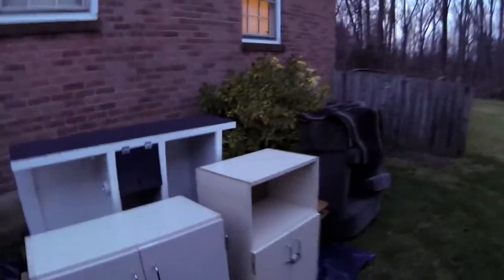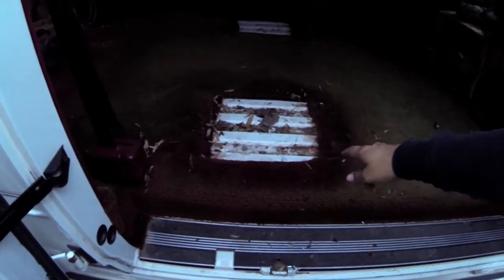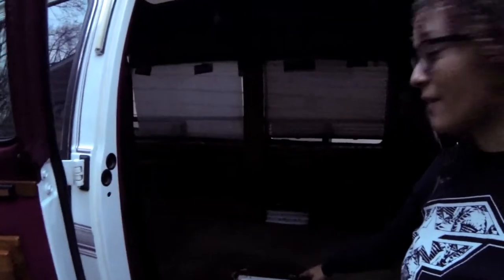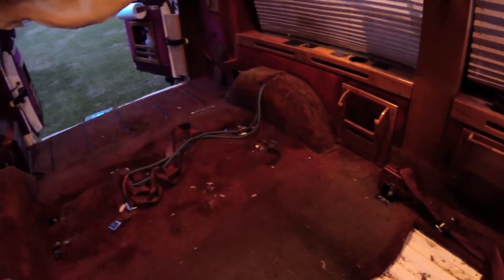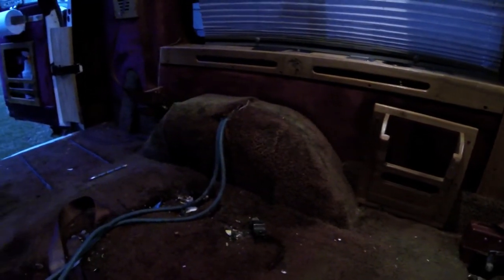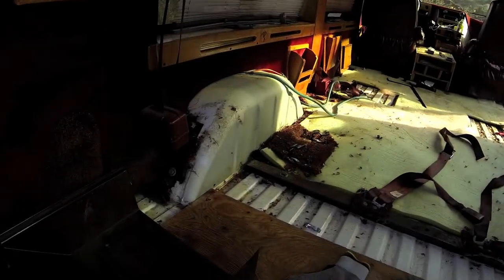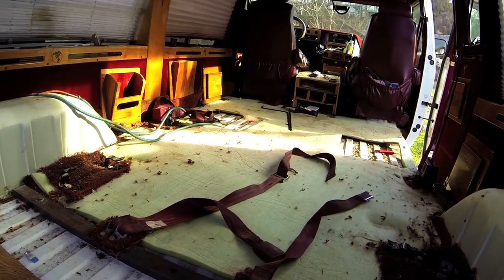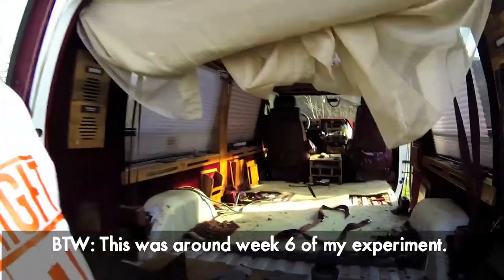Part 1 Van Floor Install | Camper Van Living: Carpet Demo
Part one of 6! This happened over a months time. Plus my videos are a little delayed so don't mind the dates I refer to too much!